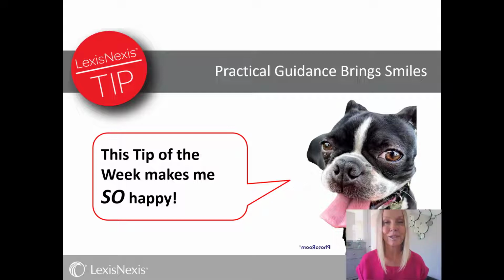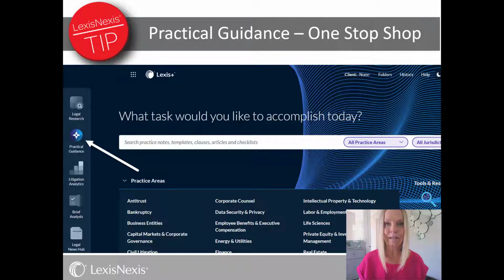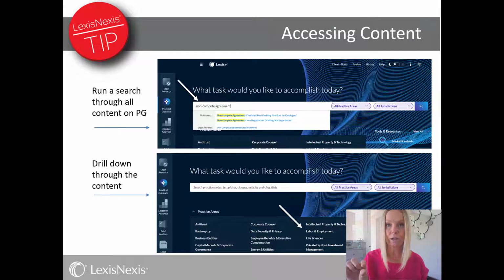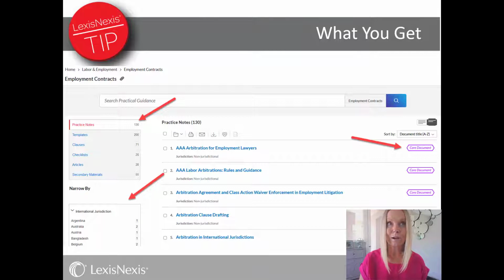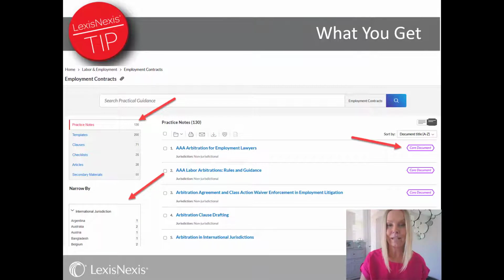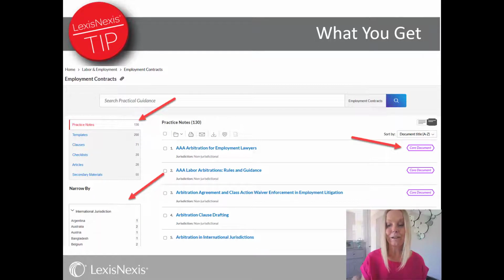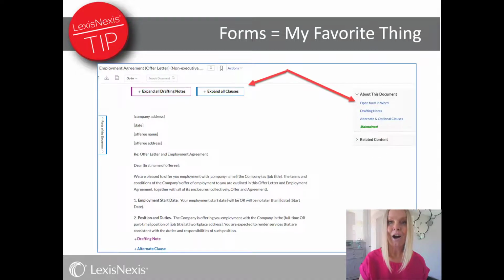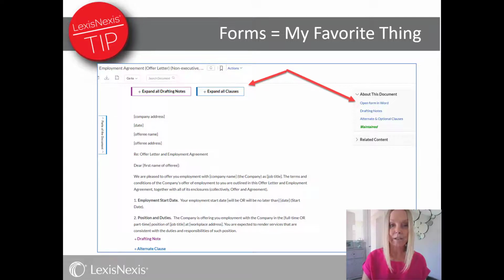TOW 5 - Fall 2022